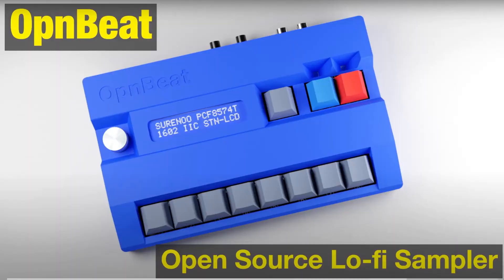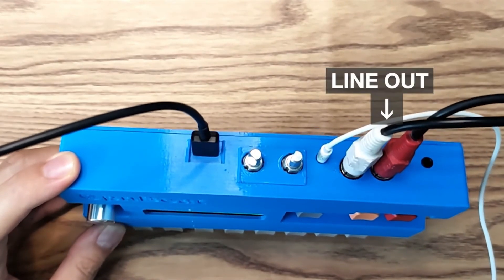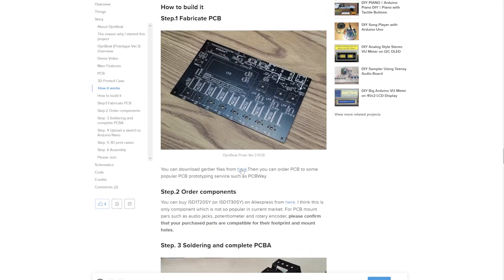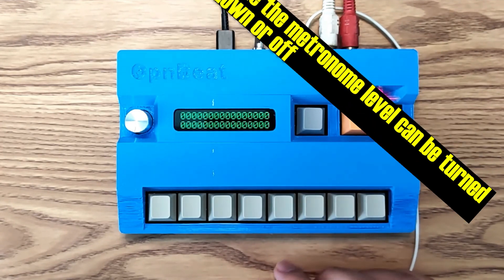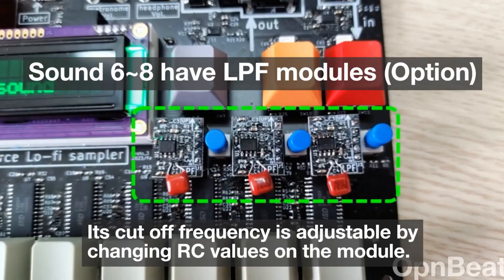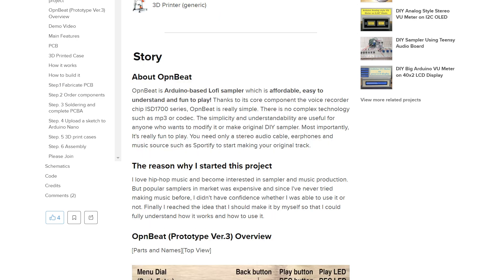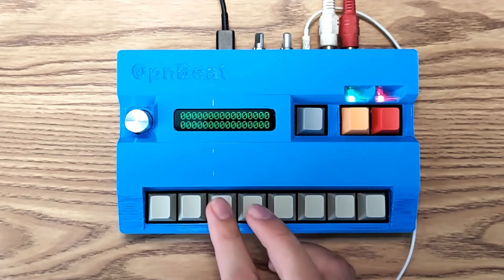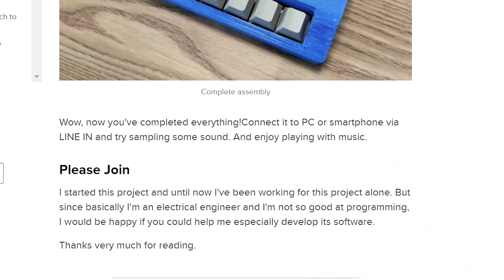OpnBeat a DIY Open Source LoFi Sampler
In this video I talk about OpnBeat which is an Arduino-based open source Lofi sampler. It uses a voice recorder chip, it is very simple so that you can modify it as you like.

About OpnBeat:
OpnBeat is Arduino-based Lofi sampler which is affordable, easy to understand and fun to play! Thanks to its core component the voice recorder chip ISD1700 series, OpnBeat is really simple. There is no complex technology such as mp3 or codec. The simplicity and understandability are useful for anyone who wants to modify it or make original DIY sampler. Most importantly, It's really fun to play. You need only a stereo audio cable, earphones and music source such as Sportify to start making your original track.

The reason why they created this project:
I love hip-hop music and become interested in sampler and music production. But popular samplers in market was expensive and since I've never tried making music before, I didn't have confidence whether I was able to use it or not. Finally I reached the idea that I should make it by myself so that I could fully understand how it works and how to use it.

Main Features
[Functions]

Sampling sounds up to 12 second each for 8 channels(sampling frequency is about 12kHz, standard)
Play 8 sounds at the same time
Play mode (real time play by keys just like music instrument)
Sound edit mode (cut and trim sampled sound)
Rhythm edit mode (record and memory rhythm pattern by editing rhythm in realtime)
BPM setting
Level setting for each 8 channel output
[Input / Output]

1x Line In (3.5mm stereo jack)
1x Line Out (RCA jack)
1x Headphone Out (3.5mm stereo jack)
Volume (for heaphone, metronome)

Let me explain the core idea of the product. Its main component is voice recorder chip ISD1700 (in the prototype, ISD1720 is used). Usually it's used with standalone mode for simple voice recorder or toy applications. But OpnBeat uses it with SPI mode which enables full control of the chip.

In sampling sound, sound signal is input from LINE IN stereo jack, then downmixed to monaural by U1 because ISD1700 inputs and outputs only monaural sound. The input audio signal is input to all ISD1700 chips in parallel. Arduino selects only one ISD1700 chip at once by SS (slave select). So the only selected ISD1700 chip executes record, play or change volume function depending on SPI command from Arduino.

ISD1700 provides Direct Memory Access commands such as SET_PLAY or SET_REC which enable play and record sound segments based on designated memory address.

Finally all the outputs from all ISD1700 chips are mixed by OPAMP (U1) and output from LINE OUT. Also the mixed signal is adjusted its volume and output from headphone out. The U2 is headphone amplifier.

Just by specifying start and end address, you can trim and play recorded sound segment. It enables the device to trim and play only a shot of drum from seconds of recorded sound.

Key Words for YouTube robots:
DECIMA1 DECIMA decima decima1 1 decimal one